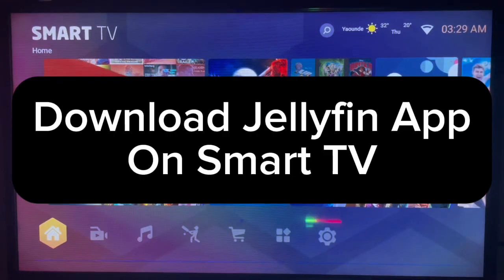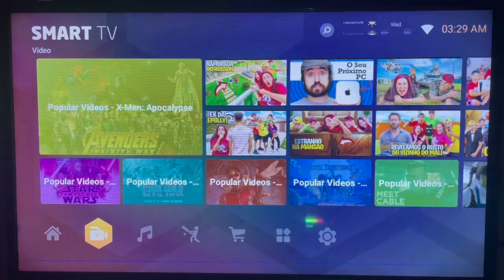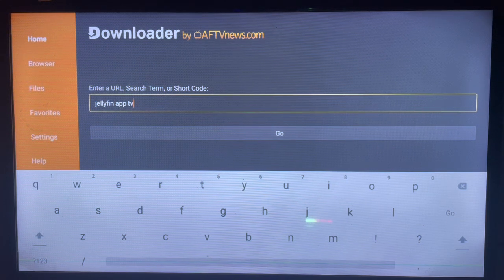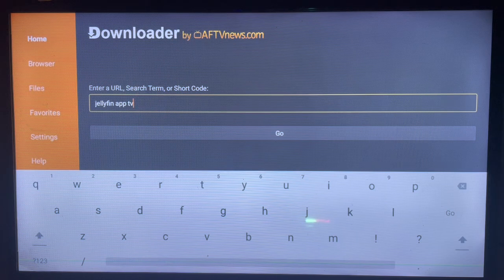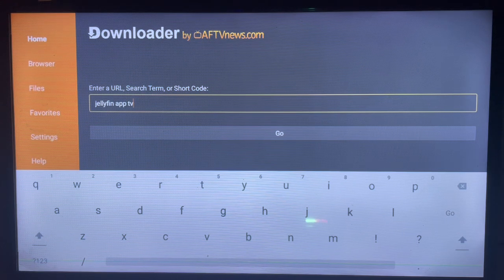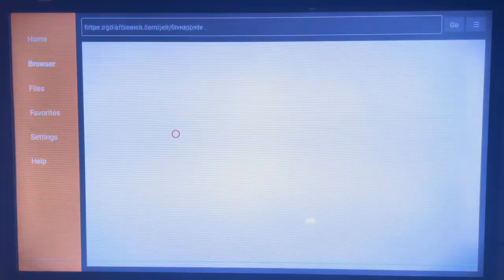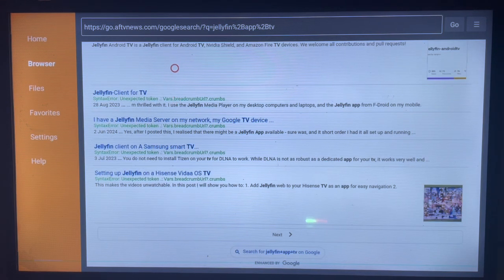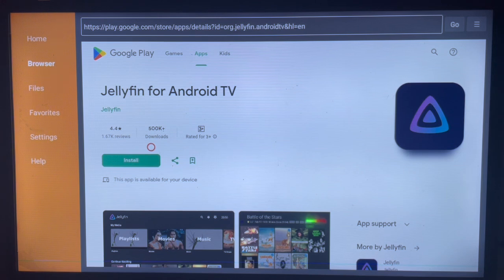How to Download Jellyfin App on ANY Smart TV in 2025 (Without Google Play Store)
You are on the right YouTube Channel if you are searching for How to Download Jellyfin App on Smart TV. Whether you have Google Play Store or not installed, in this channel I will show you how to download and install any app on Smart TV or Android TV. In this particular video, I will show you How to Download Jellyfin App on Smart TV Without Google play store on the TV.